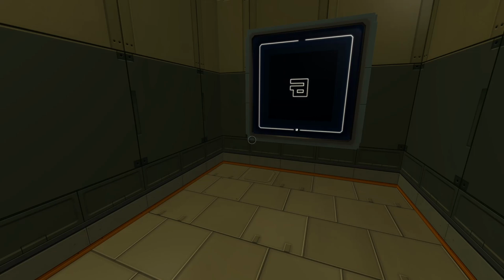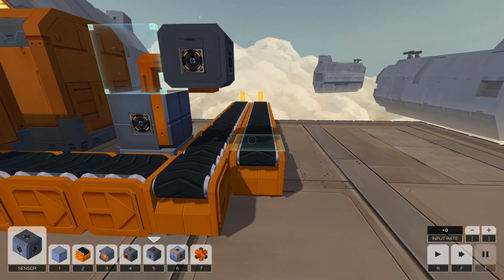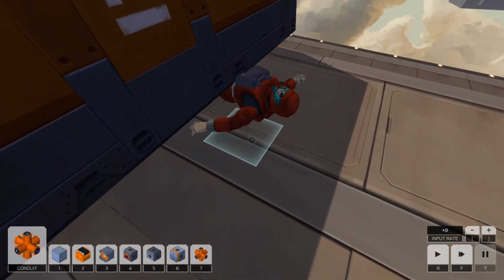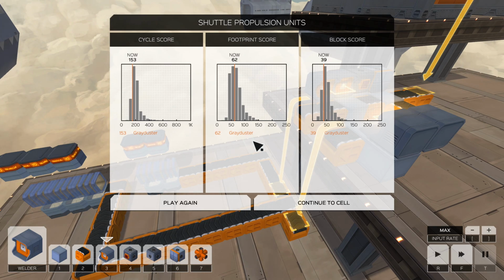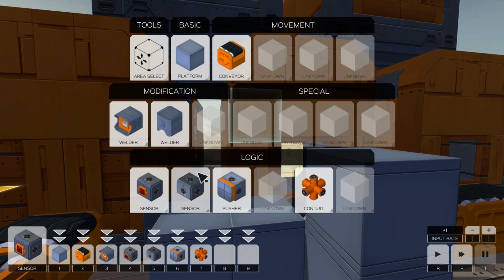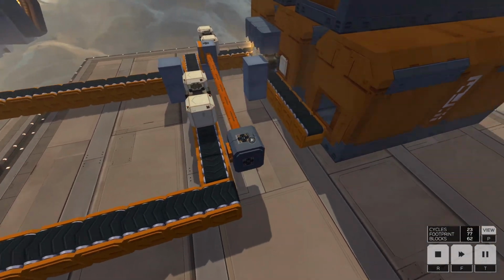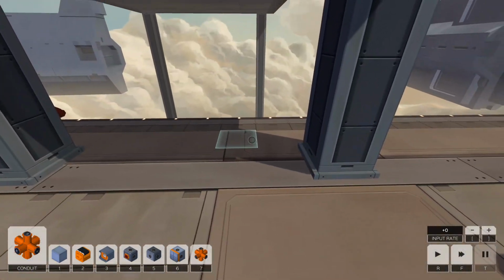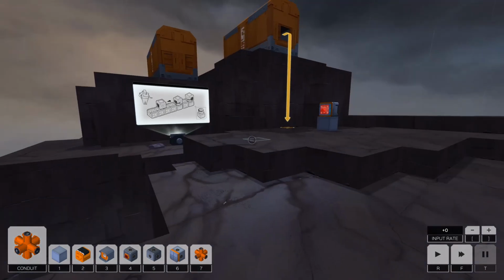Infinifactory E02 - Dividing, Ratios, First Set of Puzzles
Time to get through the entire first set of puzzles in this episode, with some home built splitters and welding